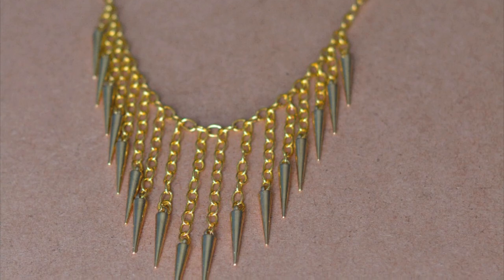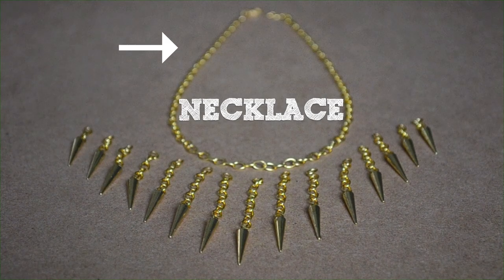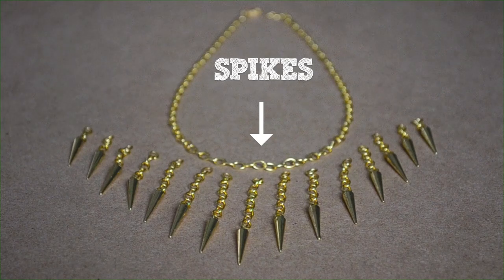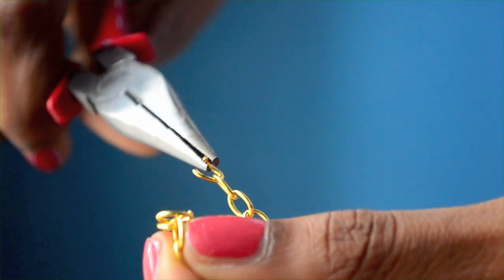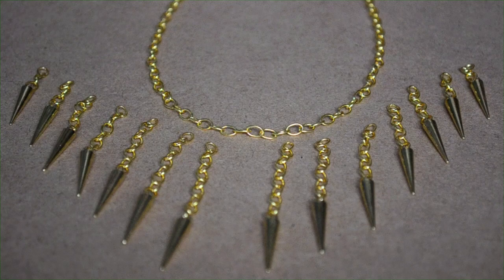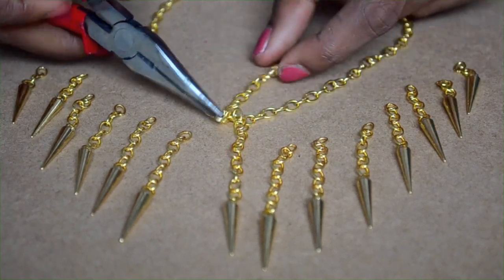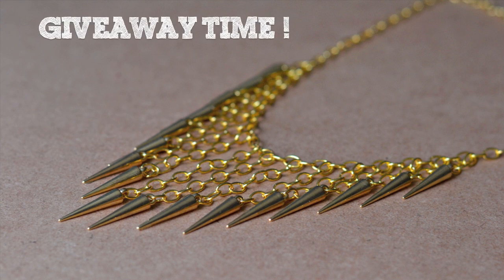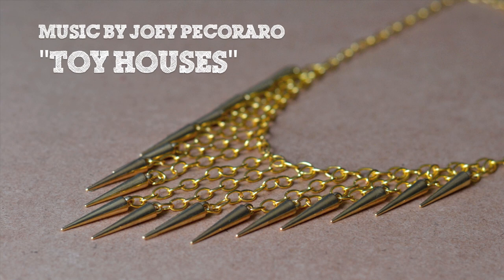DIY Waterfall Spike Necklace | Collaboration + $200 Giveaway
Learn how to make this statement spike waterfall necklace. OPEN FOR MORE INFORMATION!

Prize: $200 gift card to Sephora or Amazon

I purchased everything at Michael's. These items are also available at JoAnn's and Hobby Lobby. If you don't have access to these stores, supplies can be ordered online.

Lenses: 18-55mm VR lens & 50mm f/1.8G lens
Editing Software: iMovie '08